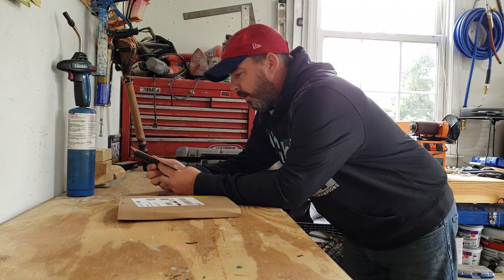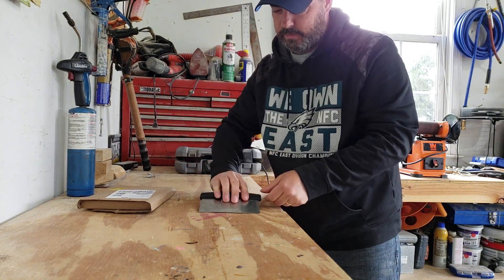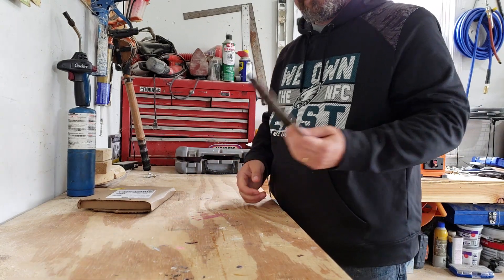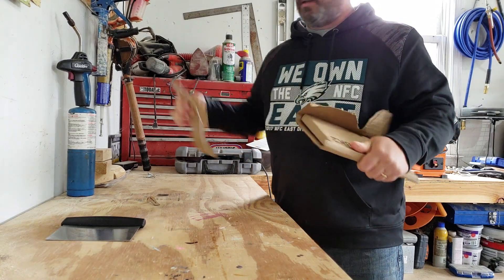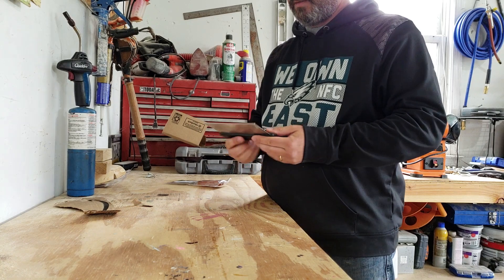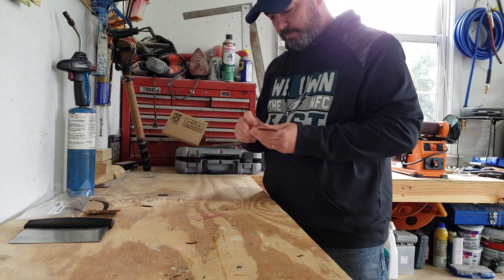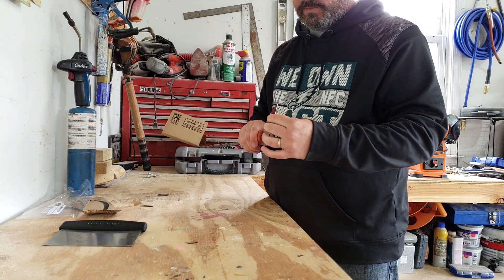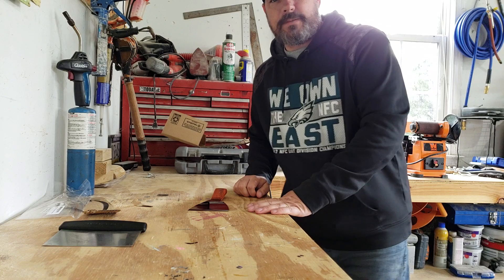Let's talk griddle scrapers - specifically Blackstone vs Adorox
Replacing my warped Blackstone scraper with one from Amazon (Adorox).

My Blackstone griddle scraper became warped, so ordered this $5.99 griddle scraper from Amazon.